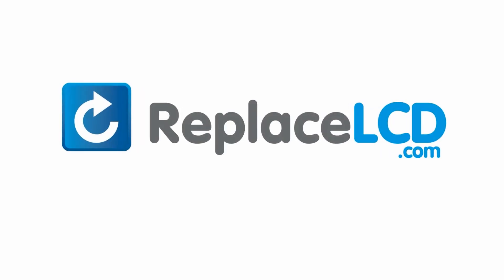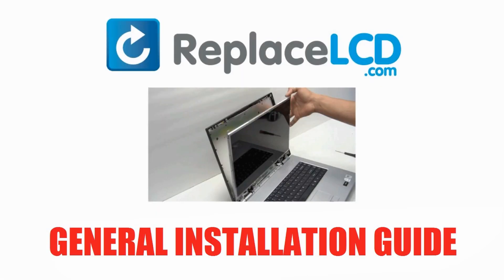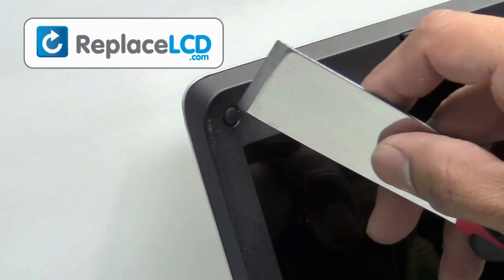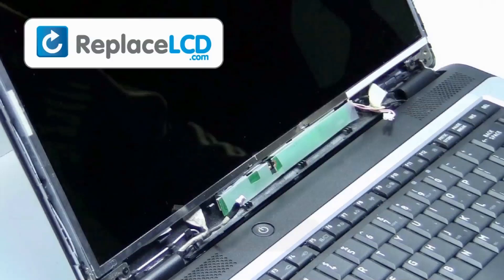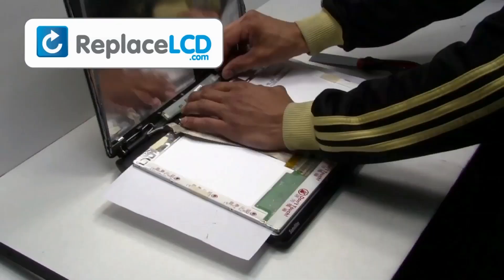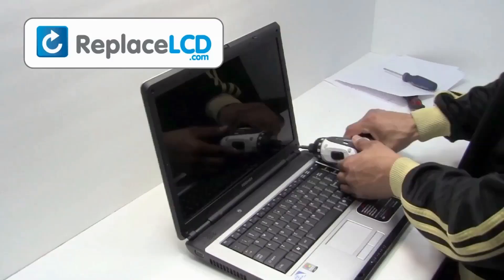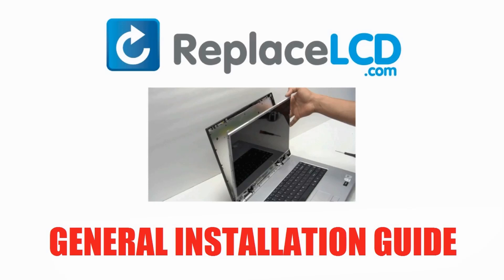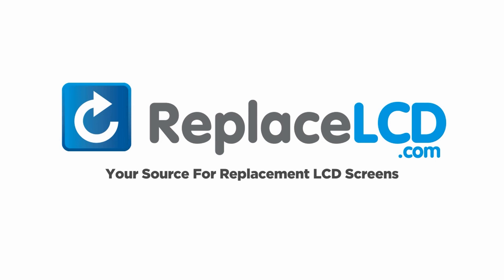Laptop LCD Screen Replacement, Repair, Tutorial, Install, Fix, Repair, General How To Guide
- General LCD Video Repair Guide for Laptop LCD Screens.